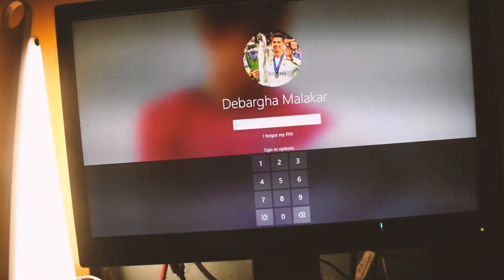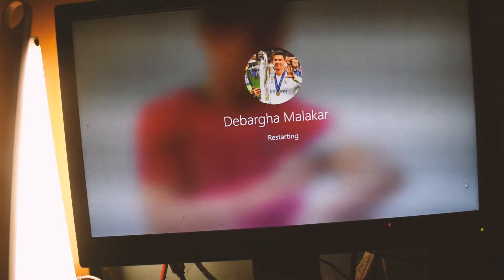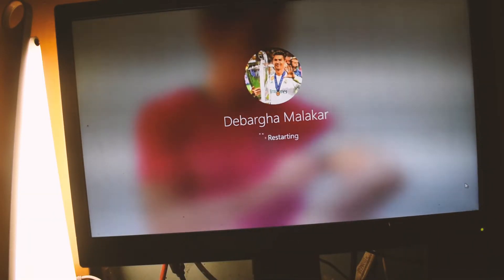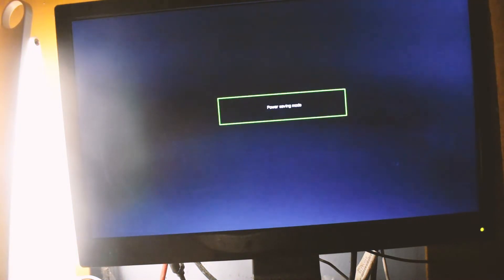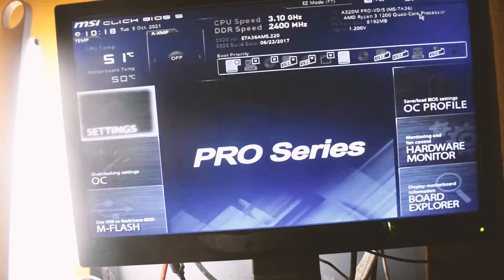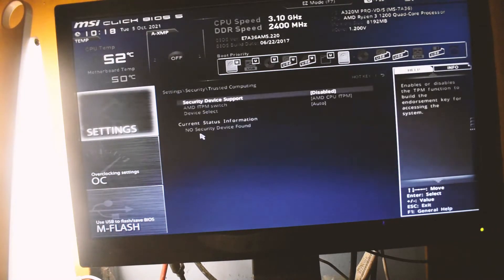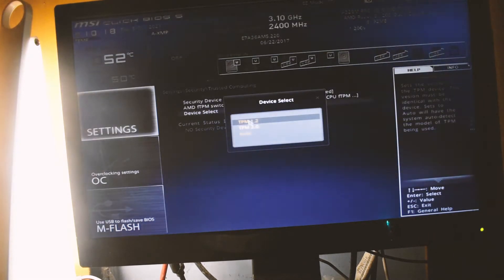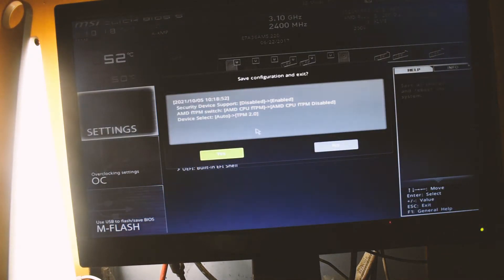How to turn on TPM 2.0 on AMD Motherboards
Trying to install Windows 11? But TPM is not supported? It is said that most of the processors which are from 2016+ can be TPM 2.0 Supported. Try turning it on.

- The Techipedia